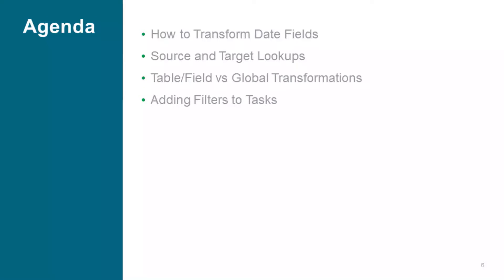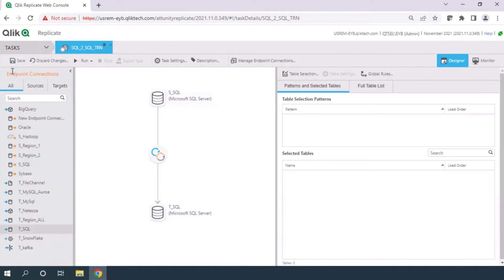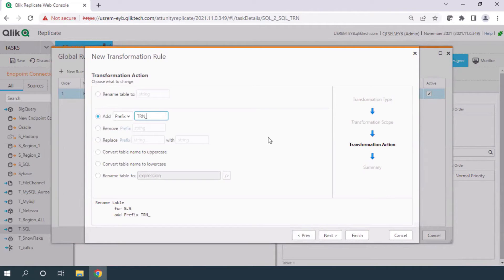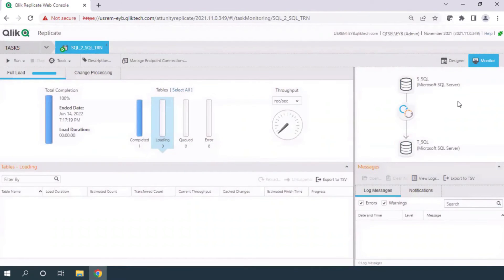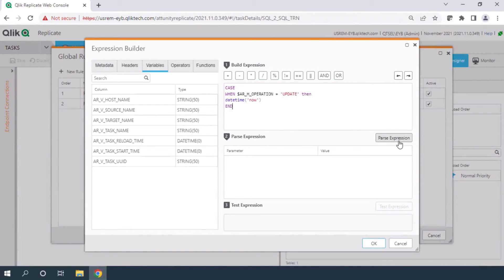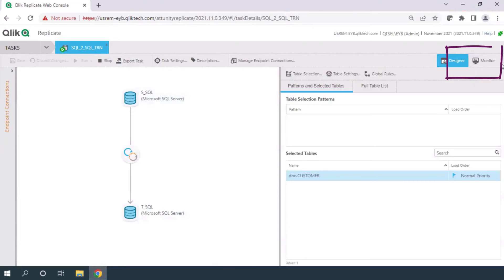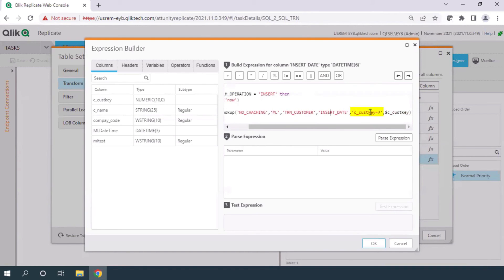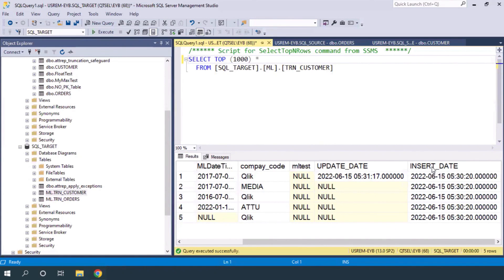Customize Data with Transformation Rules of Qlik Replicate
Welcome to our latest video where we dive deep into the world of Qlik Replicate! In this tutorial, we'll guide you through the process of customizing data using transformation rules, helping you harness the full potential of this powerful data replication tool.

🔍 What You'll Learn:

1 - Understanding Transformation Rules in Qlik Replicate
2 - How to Define and Apply Custom Rules for Data Transformation
3 - Real-world Examples of Customizing Data to Meet Specific Requirements
4 - Tips and Best Practices for Efficient Data Customization

👨‍💻 Whether you're a seasoned Qlik Replicate user or just getting started, this video is packed with insights to enhance your data replication skills.

🚀 Let's master data customization together!

Cheers,
Amit Kumar